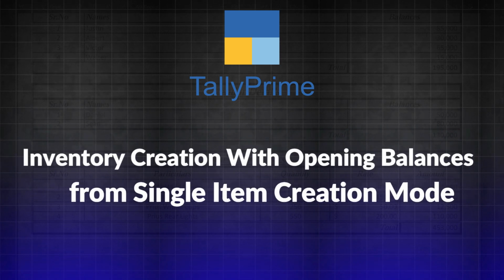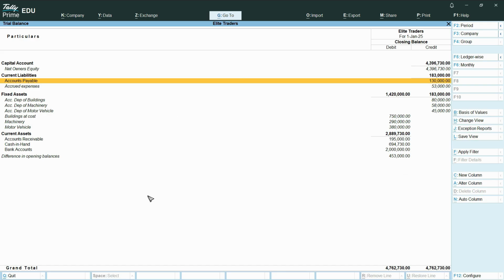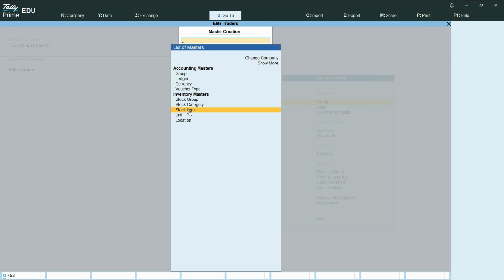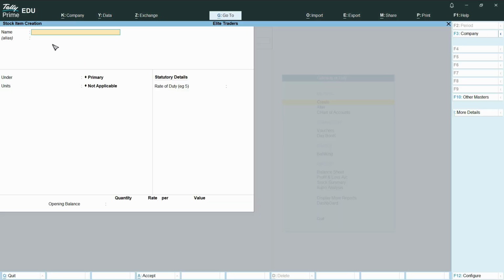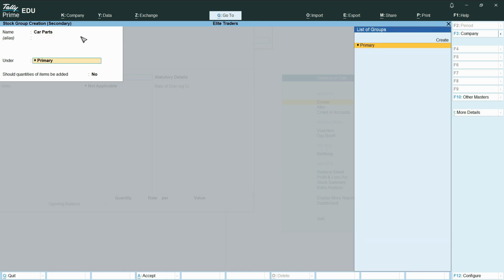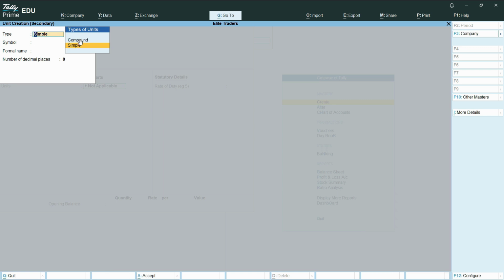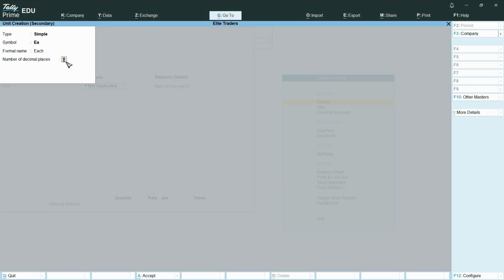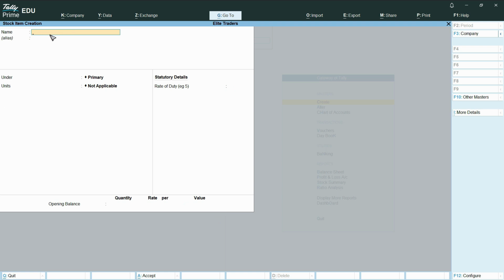How to create Inventory With Opening Balances from Single Item Creation Mode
In this Topic We will learn How to create Inventory With Opening Balances from Single Item Creation Mode. For more informative videos like this please mention down below in comments about future topics you wanna see on this channel and ill add them for you